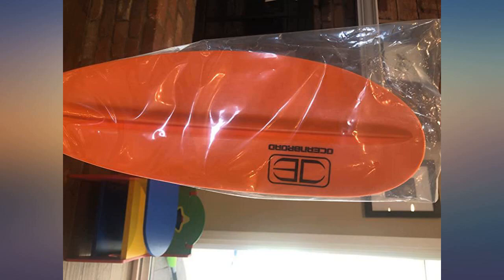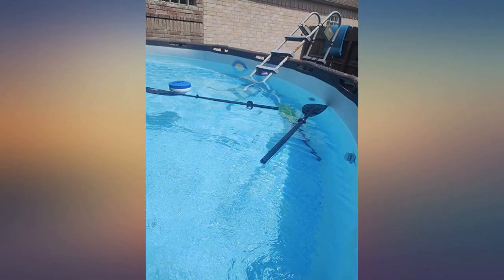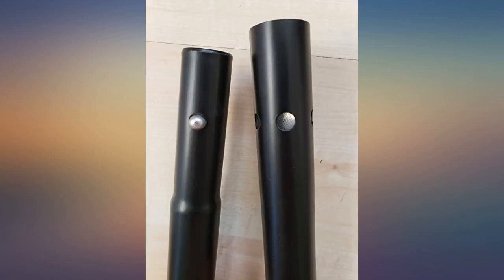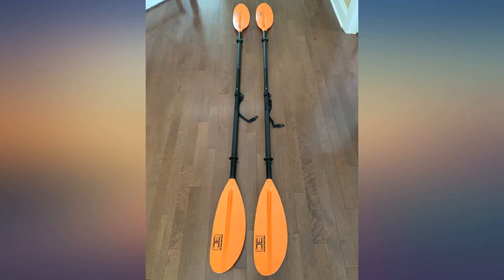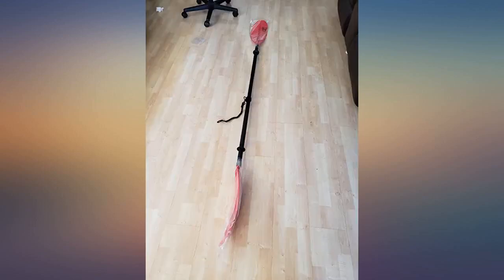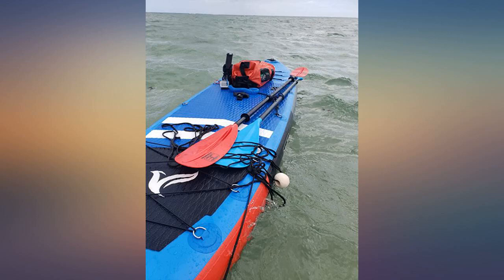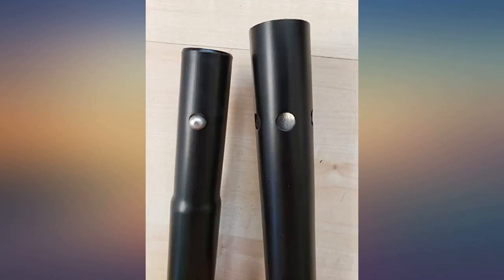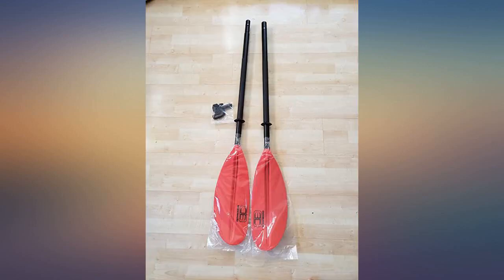OCEANBROAD Kayak Paddle 230CM//90.5 Inches Alloy Shaft Kayaking Boating Oar with review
Main Features:
by entering your model number.. DURABLE AND AFFORDABLE: This kayak paddle is with high-quality aluminum alloy shaft (1.1mm shell thickness) and fiberglass reinforced PP blade. The material combination ensures a stiff and durable kayak paddle at a better price. It’s a perfect choice for starters and intermediate kayakers.. USER FRIENDLY: The oar shaft is designed with a shrinking PE tube cover. It provides better grip for your hands to prevent blistering. Especially, your hands won’t suffer from the cold feeling from the alloy when you kayak in winter weather.. POPULAR LENGTH AT 230CM: Not too short, not too long, the oar is 230cm (90.5 inches) at length. It’s an ideal kayak paddle with moderate length for you and your family. It’s also detachable at 2 sections, so you might carry it around and put it away easily.. FREE LEASH/3 ANGLES/ DRIP RINGS: All OCEANBROAD kayak paddles come with a free bungee paddle leash. It helps secure your paddle to your kayak, especially when you want to lay down the oars, stop by a little bit to enjoy great views around. The paddle is with 3 locking positions for different kayaking angle preference. The drip rings at two ends help stop water flowing from the blades. So, the shaft and your hands won’t get wet easily.. WORRY FREE PURCHASE: OCEANBROAD offers complete customer satisfaction of replacement or refund for any quality issues.